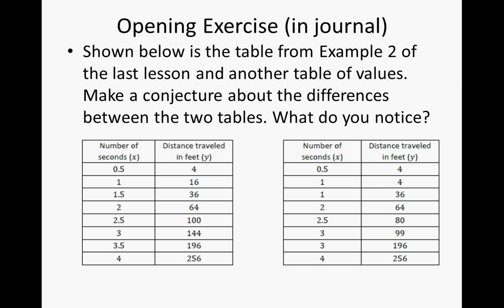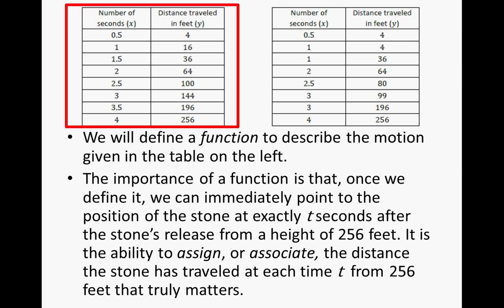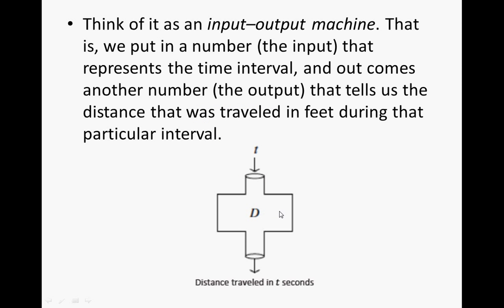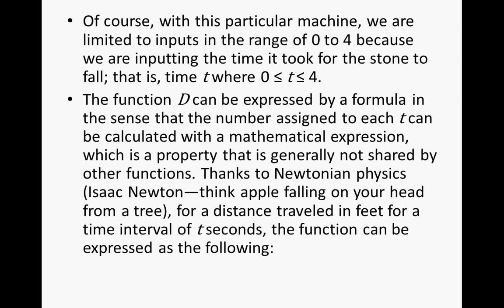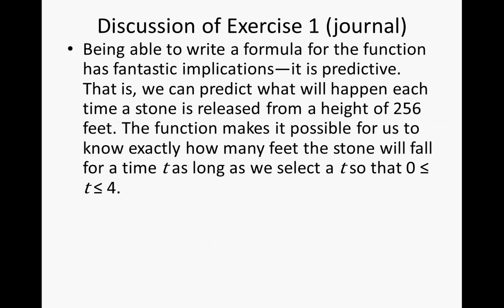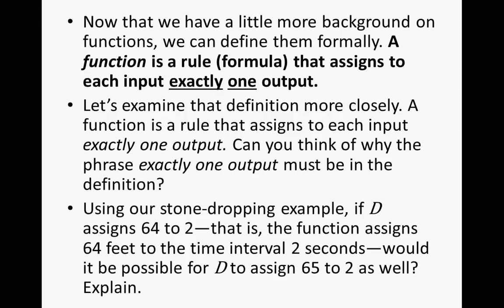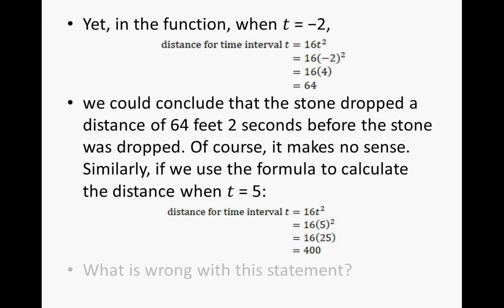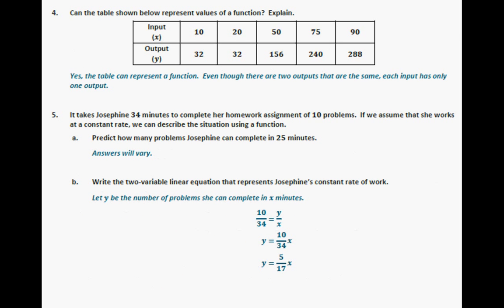02 Formal Definition of a Function